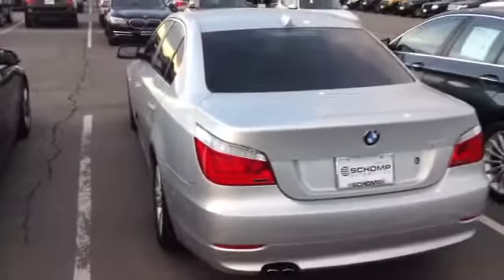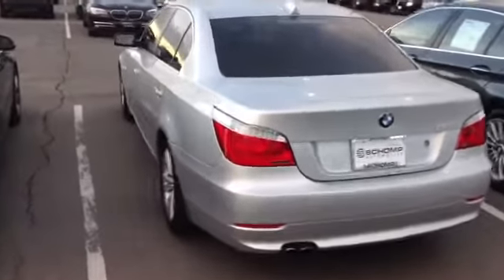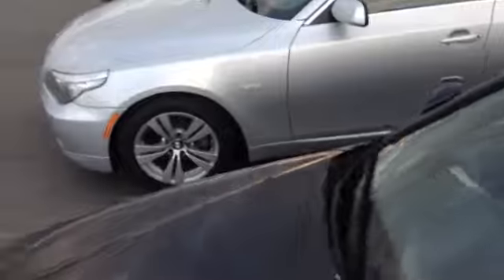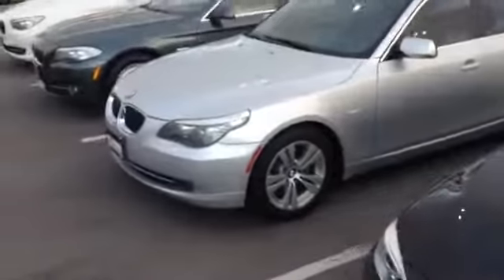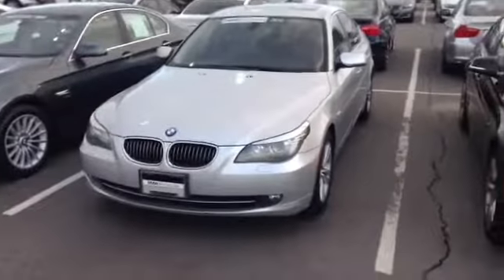David's 5 Series, from Tyler Woodward@ Schomp